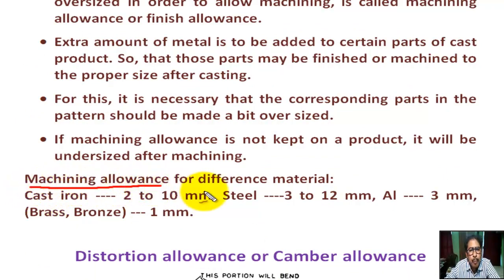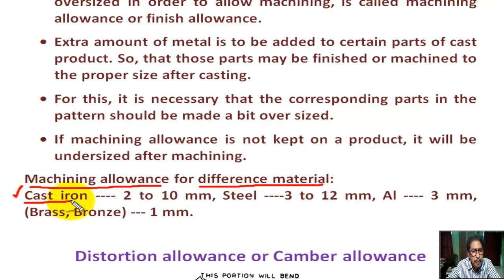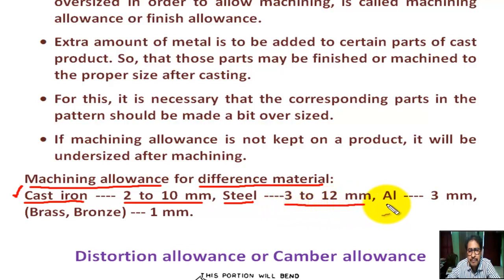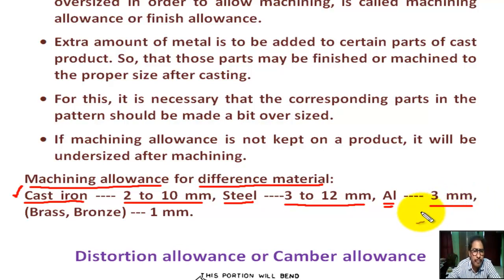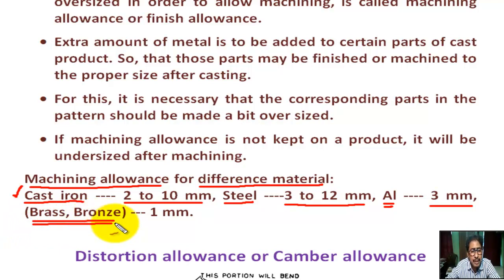Pattern Allowances in Casting - TYPES OF PATTERN ALLOWANCES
In this tutorial students can learn  " Pattern Allowances in Casting - TYPES OF PATTERN ALLOWANCES”

pattern allowances,
pattern allowances in casting,
types of pattern allowances,
pattern allowance,
shrinkage allowance,
pattern,
what is pattern allowances,
machining allowance,
draft allowance,
pattern allowances types,
pattern allowances in hindi,
distortion allowance,
taper allowance,
allowances,
pattern allowances with diagram,
what is pattern allowance,
pattern allowance in hindi,
pattern allowance in casting,
pattern allowance kya hota hai